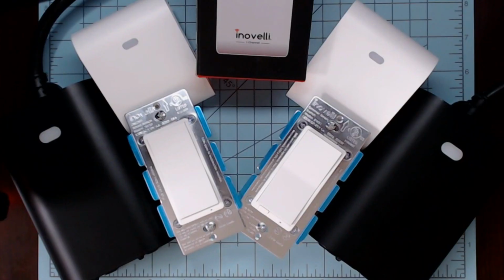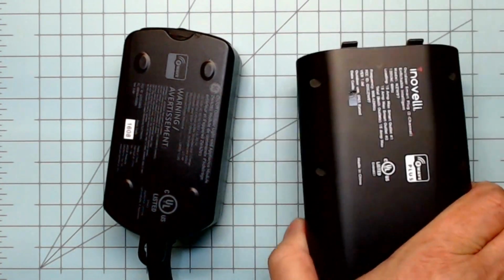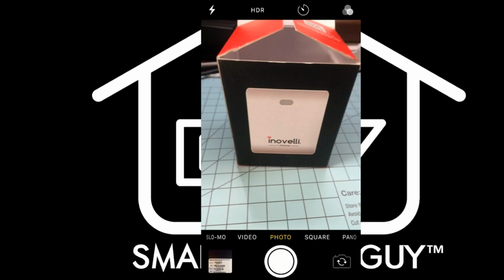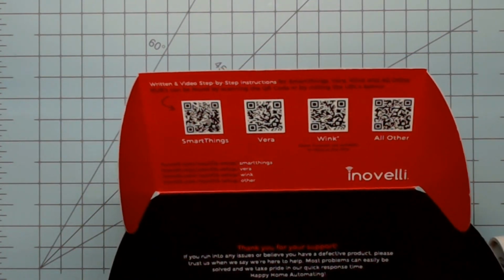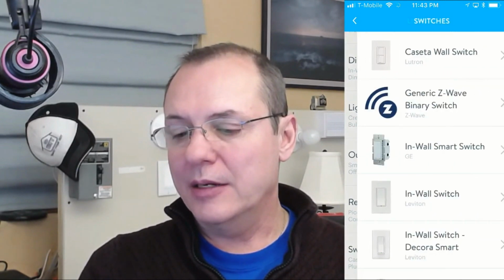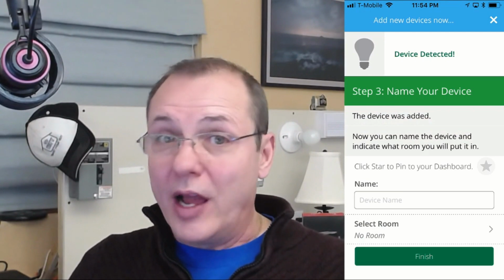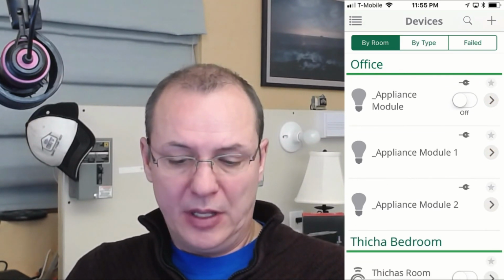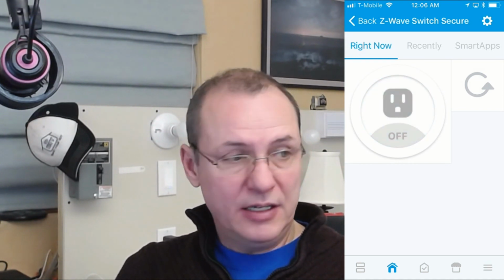2018 Inovelli Z-Wave Plus Smart Switch Indoor / Outdoor + Wink Hub + VeraSecure + SmartThings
Inovelli just sent over their 2018 lineup of Z-wave switches.Today we’re going to dig into their outdoor plug in modules, indoor plug in modules and in-wall switches.And as is always the case with Inovelli, there’s a few cool surprises to be found in their smart home gear.

Inovelli Single Channel - Dual Outlet Indoor Plug-in Module

Inovelli Single Channel - Dual Outlet Indoor Dimming Plug-in Module

Inovelli Dual Channel - Dual Outlet Outdoor Plug-in Module

Inovelli Single Channel - Dual Outlet Outdoor Plug-in Module

Inovelli Z-wave Plus In-wall Dimmer Paddle Switch

Wink Hub 2

SmartThings Gen 2

VeraSecure Advanced Smart Home Security Controller Hub

Inovelli Z-wave Plus In-wall On-Off Paddle Switch

Smart switches and plug-in modules are an essential part of the smart home.